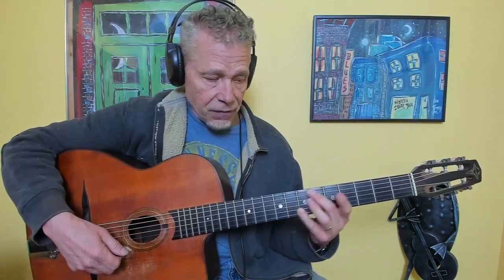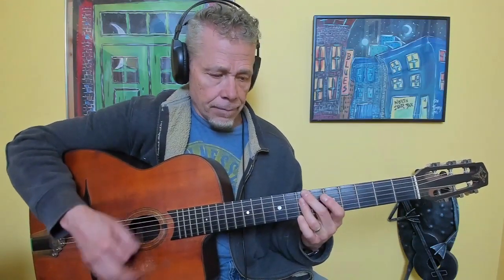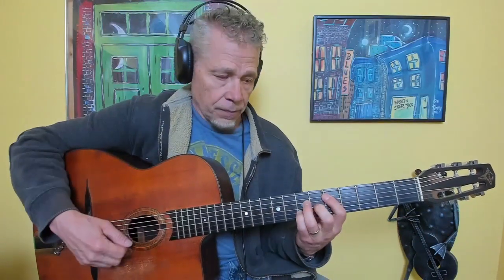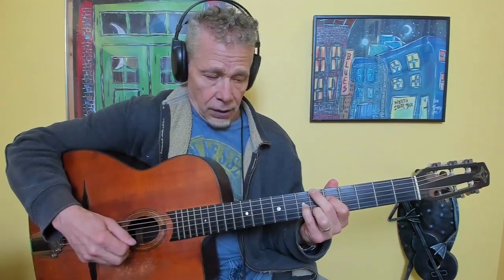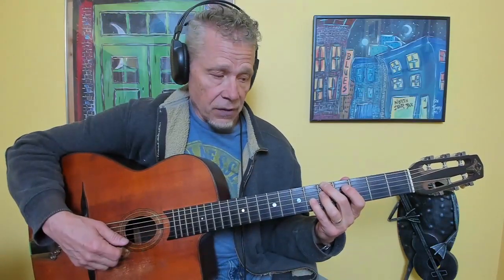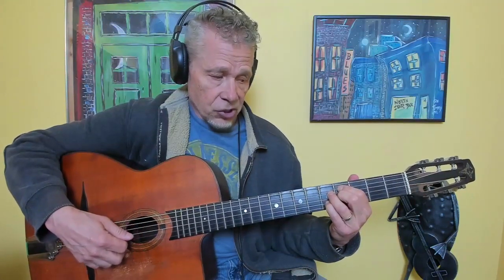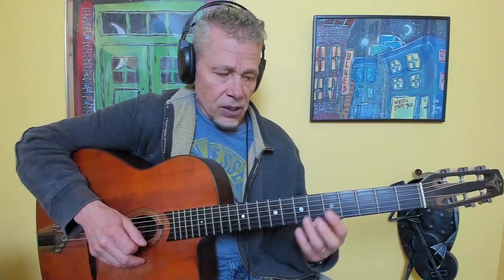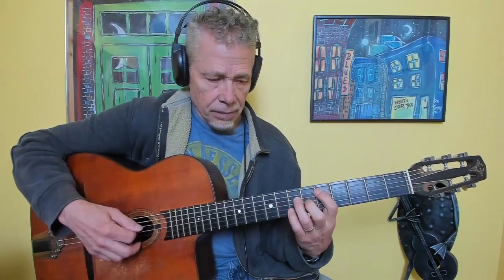Doug Munro- Daphne Guitar Chords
Here are the chords for Django Reinhardt's "Daphne" with the step by step explanation! It's called Doug Munro's Guitar Garage. I have hundreds of video lessons that you can access. Just follow the link below to learn more.
Thanks!